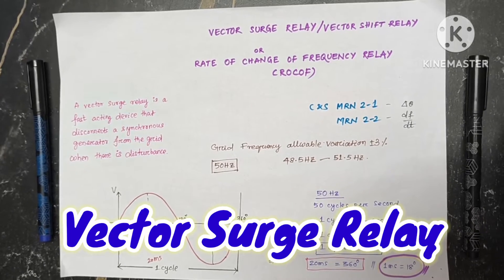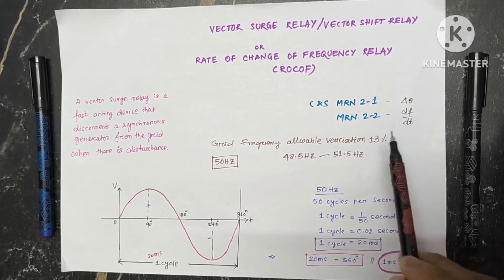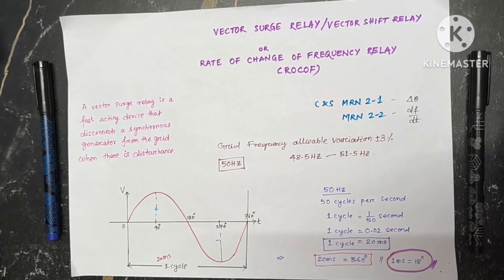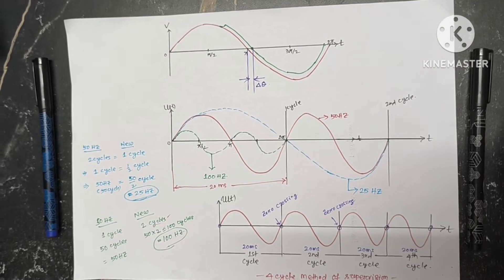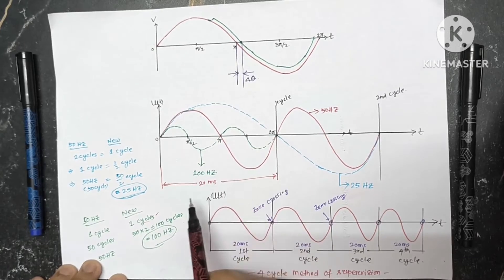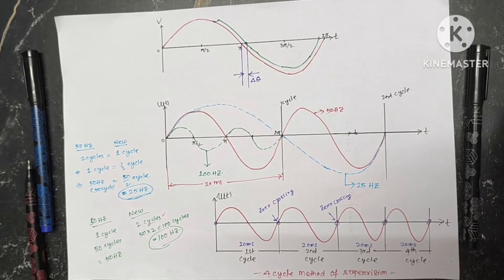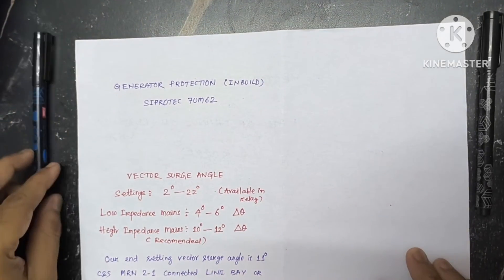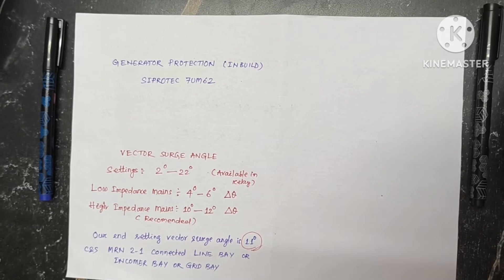Vector Surge Relay Basic Operation & Settings (MRN 2-1)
Vector Surge Relay Settings, Principle of operations..
Make : C & S
Model :- MRN 2-1